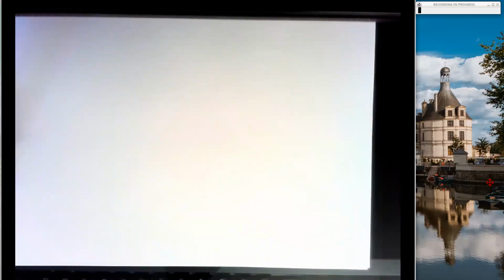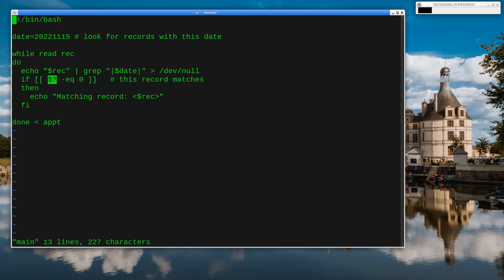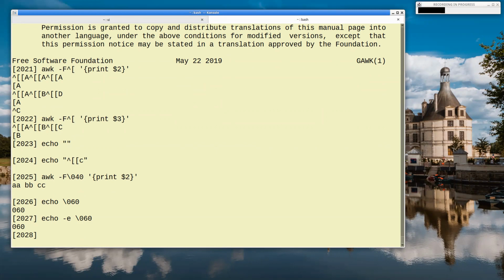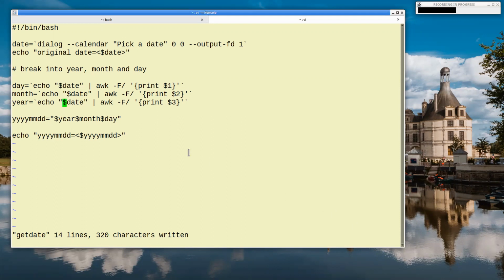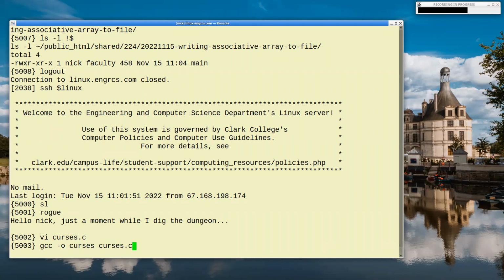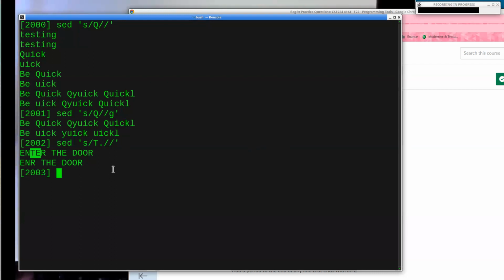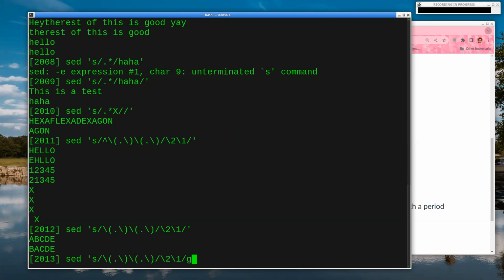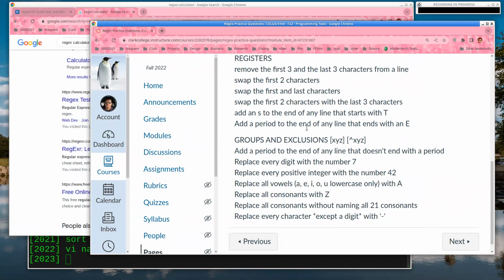CSE224 R02D 20221115